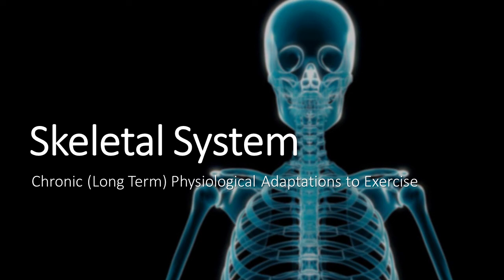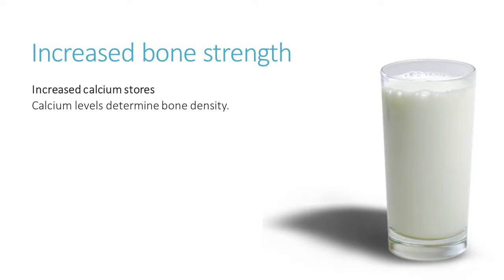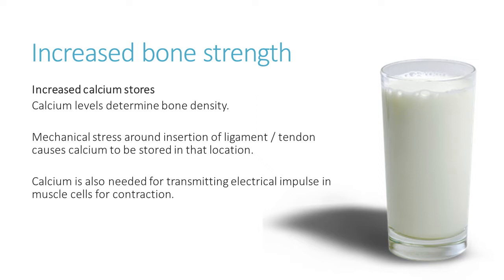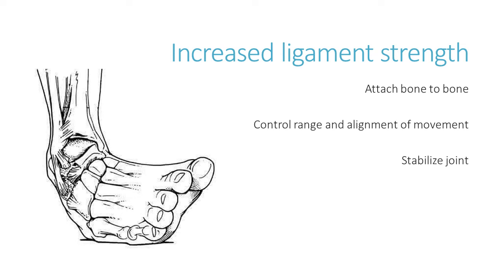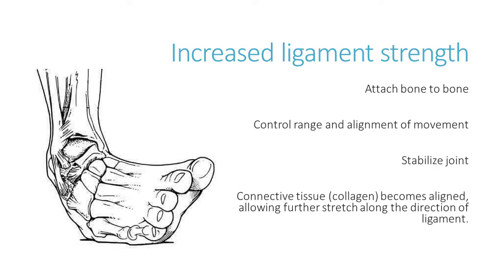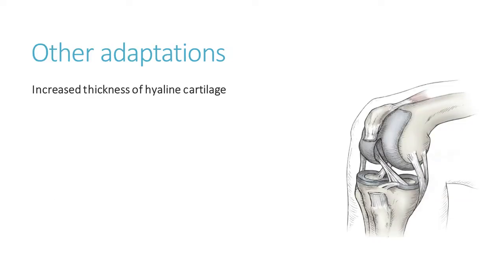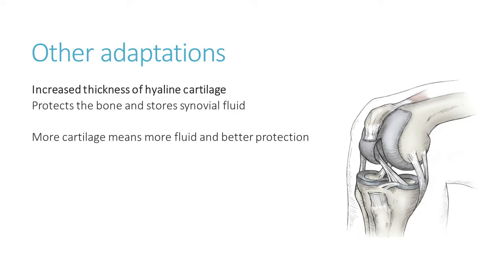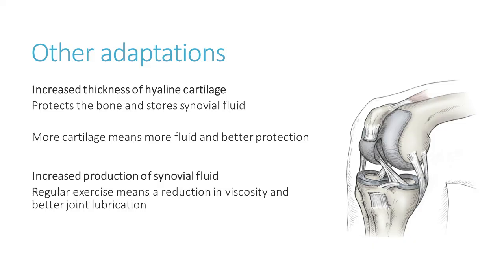Adaptations to Exercise | Skeletal System 07 | Anatomy & Physiology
A The effects of exercise and sports performance on the skeletal system
A5 Adaptations of the skeletal system to exercise